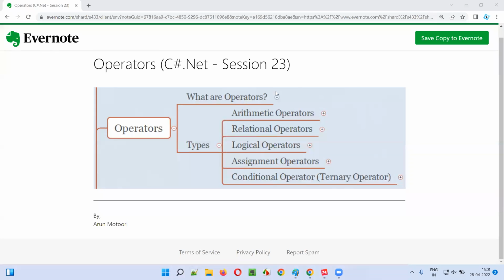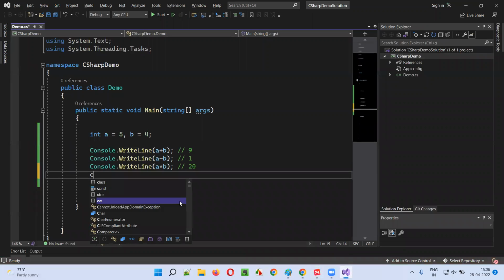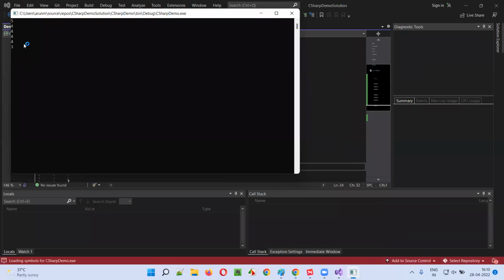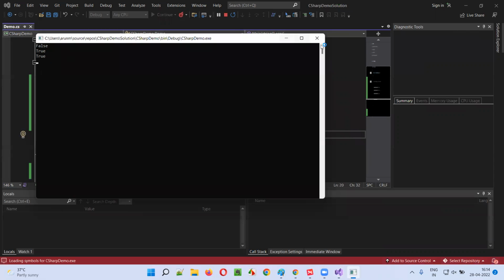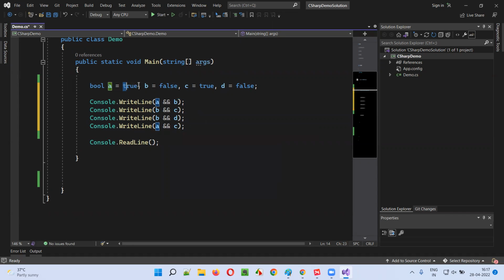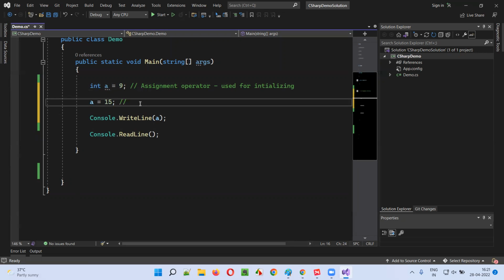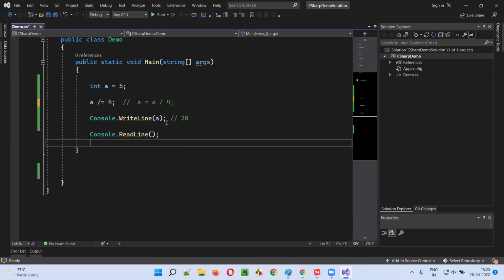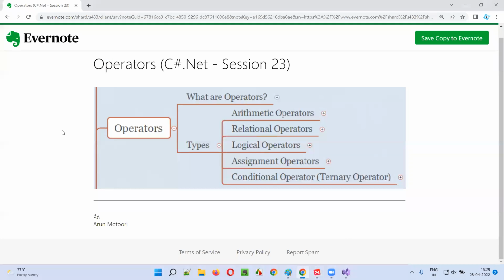Operators (C#.Net - Session 23)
In this session, I have explained and practically demonstrated Operators in CSharp

The following types of Operators are covered in this session:

- Arithmetic Operators
- Relational Operators
- Logical Operators
- Assignment Operators
- Conditional Operator